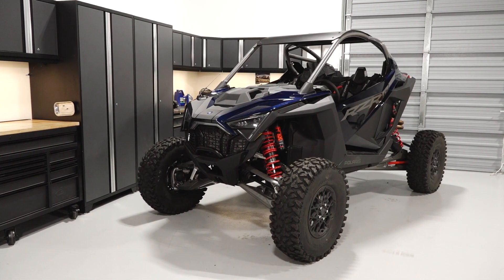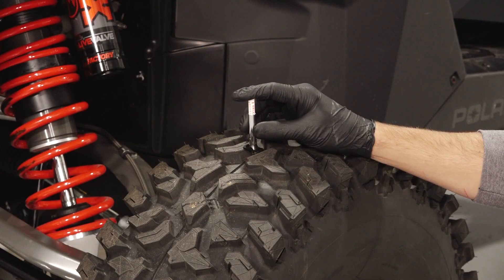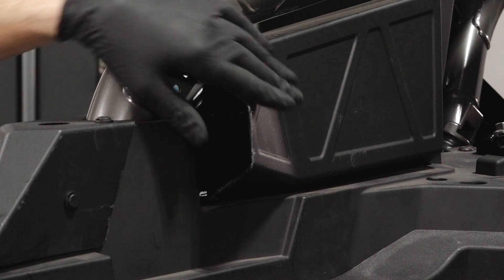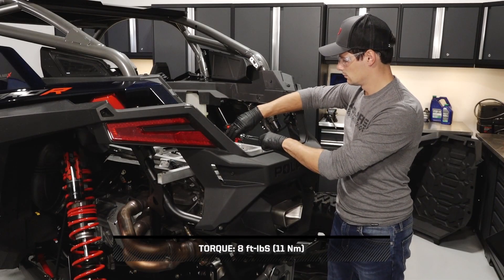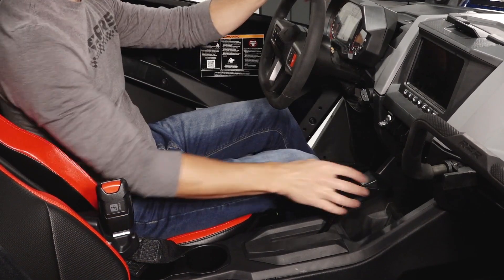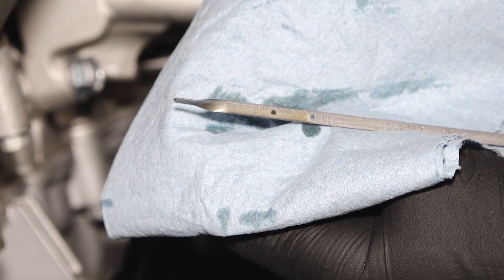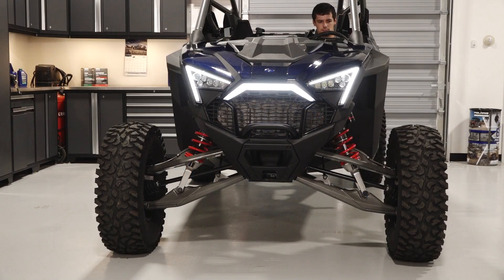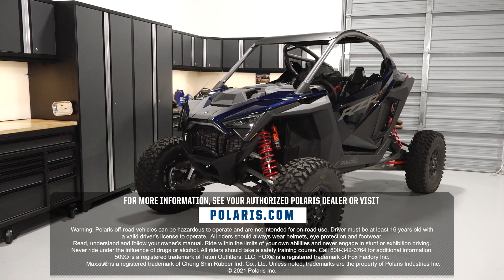RZR Pro R Pre-Ride Inspection | Polaris RZR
Pre-ride inspection for 2022+ RZR Pro R Sport, Pro R Premium, Pro R Ultimate, and Pro R Ultimate Launch Edition.